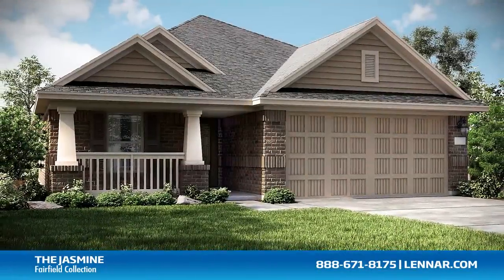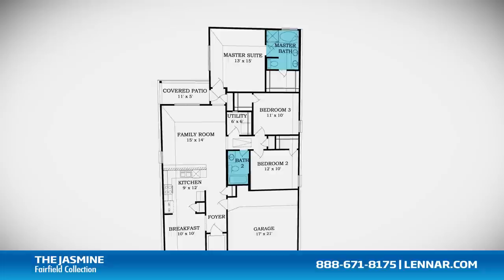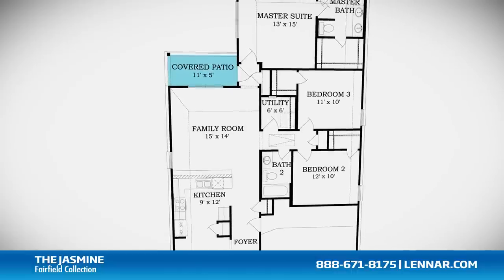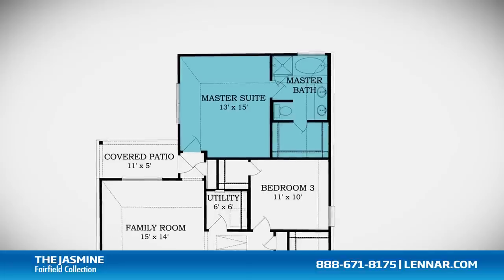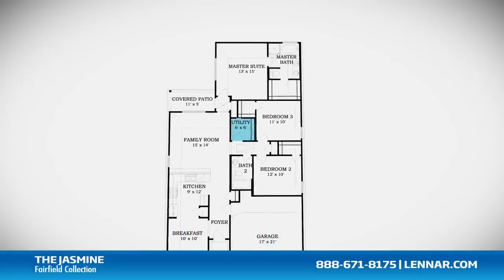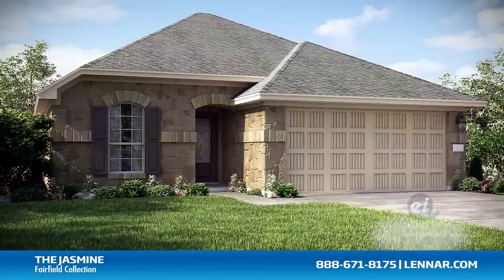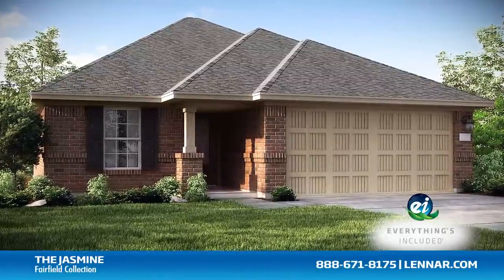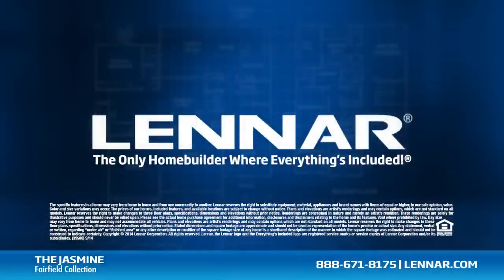The Jasmine New Home Tour - Lennar Houston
Welcome to the Jasmine Floor Plan. This beautiful one story home includes; an inviting front porch, three spacious bedrooms, two full bathrooms, a gourmet kitchen and breakfast nook, and a large family room; all that interact perfectly with the outdoor covered patio.The master suite of the Jasmine, includes a private bathroom retreat with a separate shower and luxurious garden tub, cultured marble dual vanities and a large walk-in closet. This incredible new home also features a walk-in utility room as well as plenty of extra storage and a 2-car garage. And because Lennar is the only homebuilder in Houston to offer Everything's Included homes, the Jasmine also includes all of the green features, appliances and luxury designer upgrades that you have come to expect from Lennar. For more information on this amazing new home or for directions to any of our Premier Houston Communities